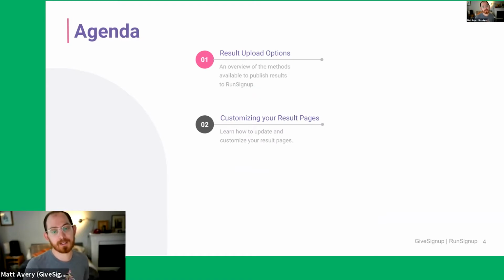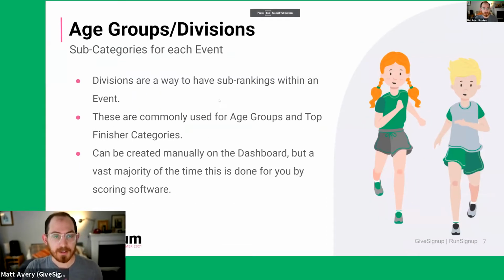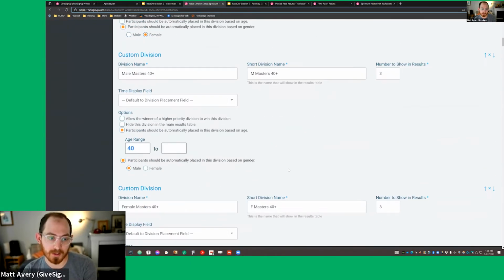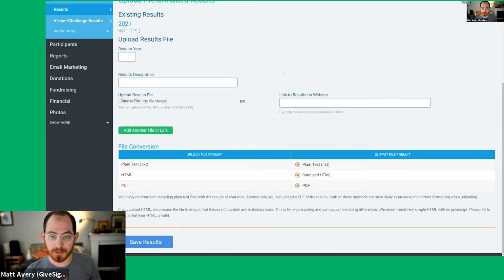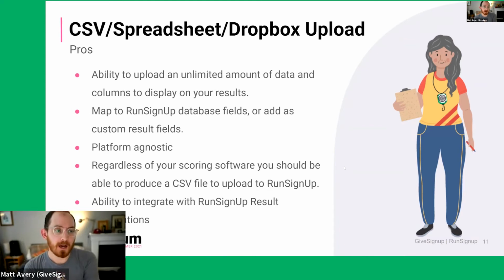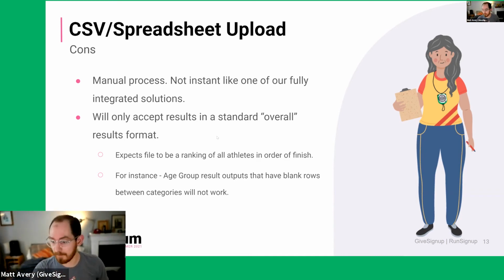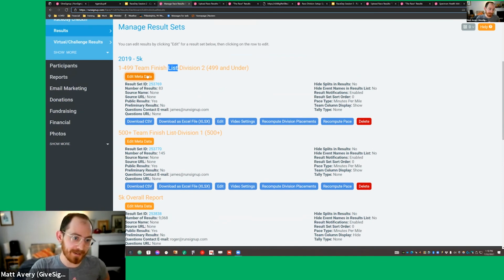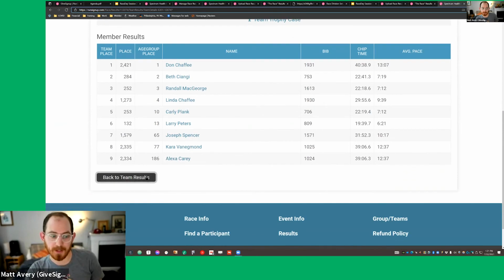Customize Your Results Pages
At the end of the day, a timer’s first responsibility is to publish results - and ensure that participants can view, organize, and understand them.

July 22, 2021: 1:00pm-1:20pm
RaceDay Session 2
Matt Avery

300 Mill St., Suite 200